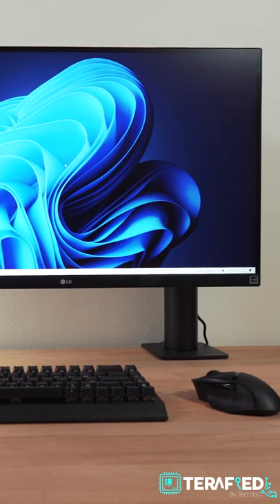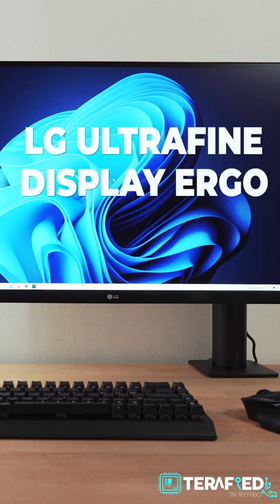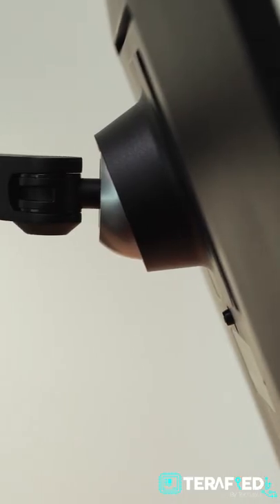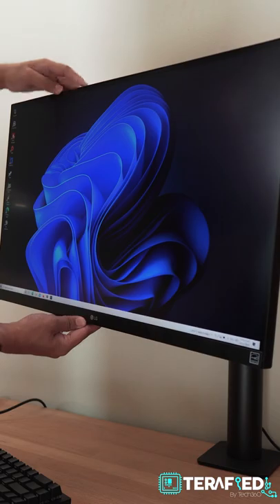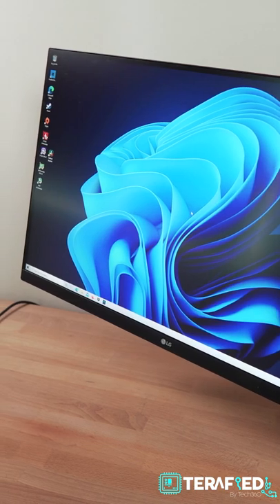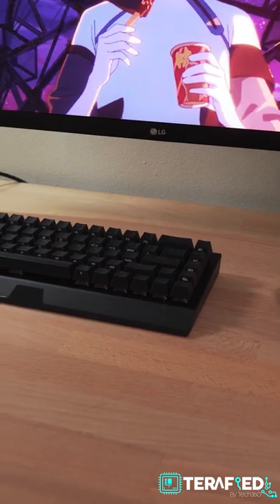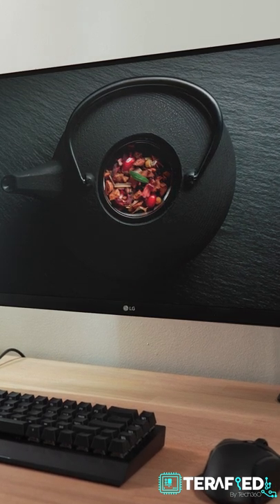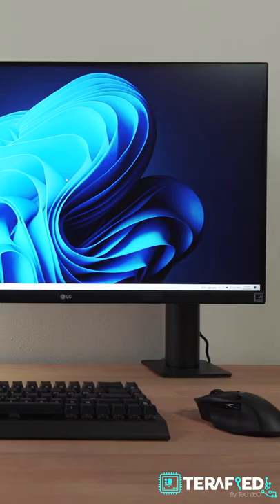LG 4K UltraFine Ergo In 1 Min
LG makes great monitors and this is no exception. But this has a twist?! And yes, it's right in the name.

Instead of a standard monitor stand, you get a monitor arm and it's glorious. Adjust how you will, cleans up the look of your desk, extremely versatile.